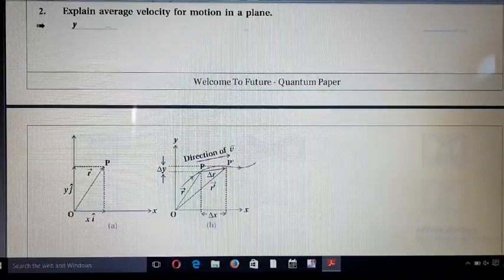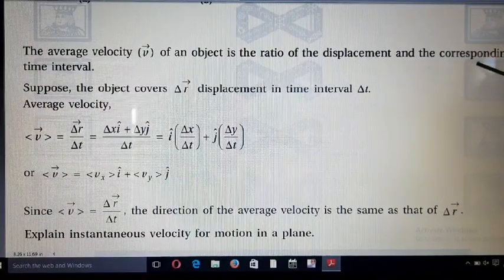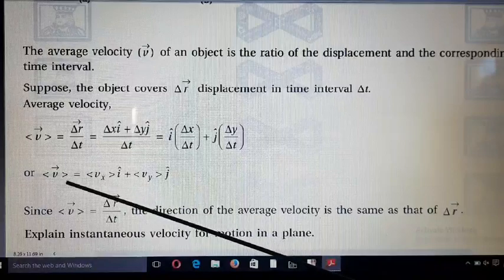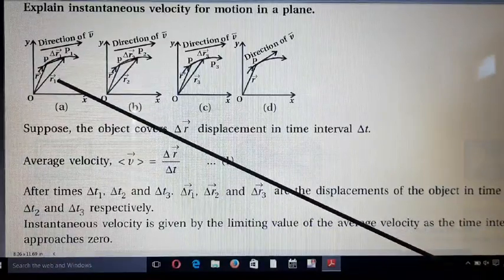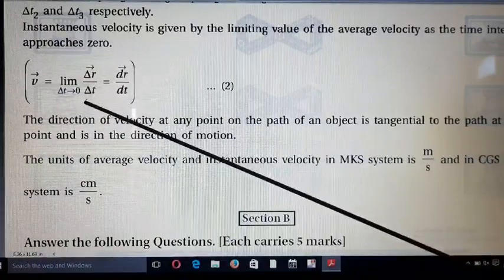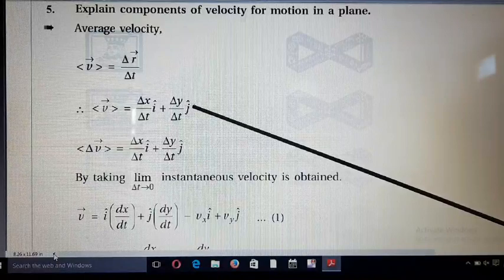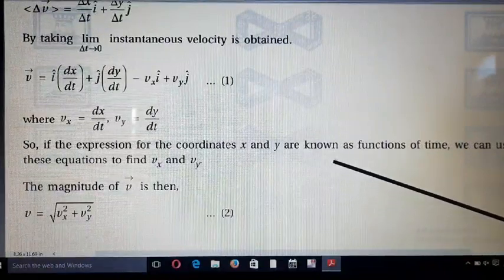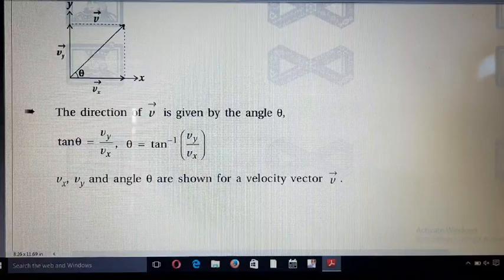11th physics (eng.med) unit-4 vidio 6 by vipul patel